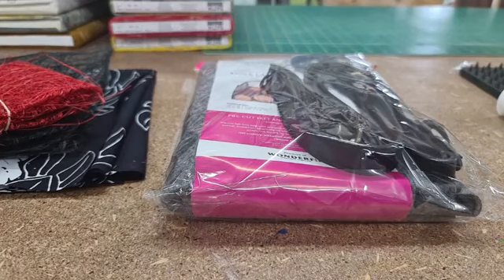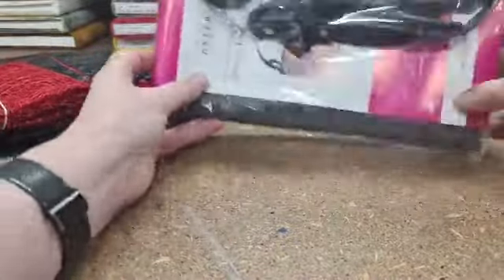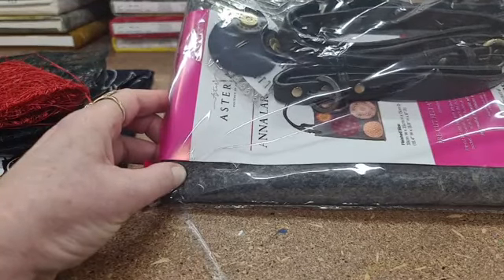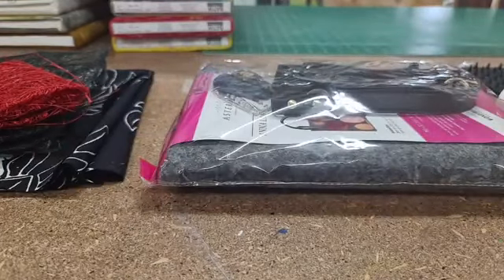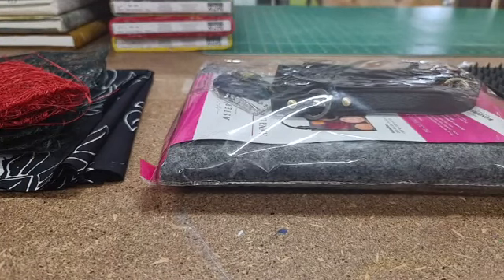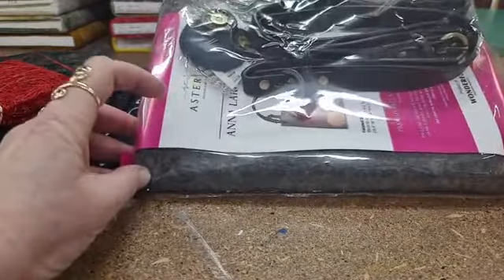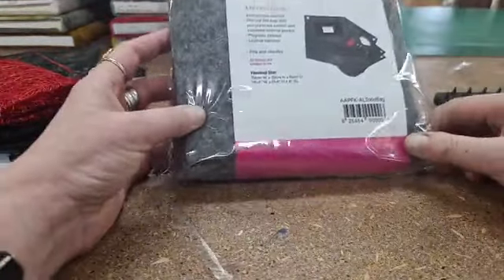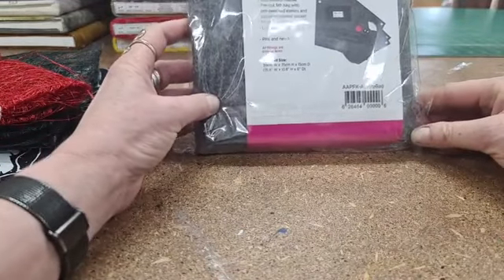Anna Large Tote/Aster and Anne/step by step instructions/kit/part 1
great live tutorial using the Aster and Anne bag kit

Live Demonstration

Also available on Facebook

Kits are self contained except decoration to the front of the bag.
All zippered pockets are already sewn on

They are really quick to make and a lot of fun

Cheers
Michelle
PS remember it is live